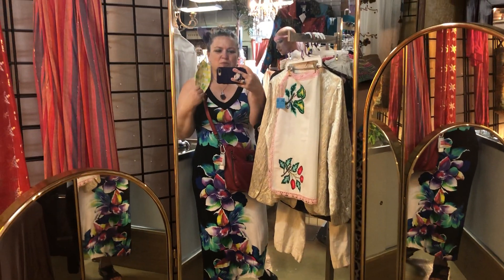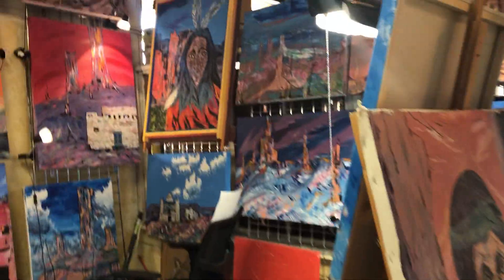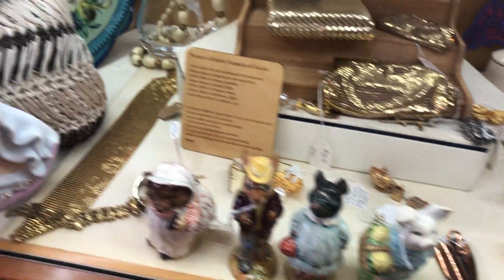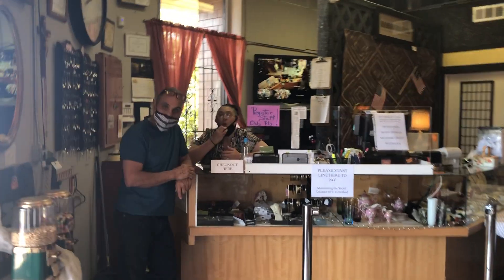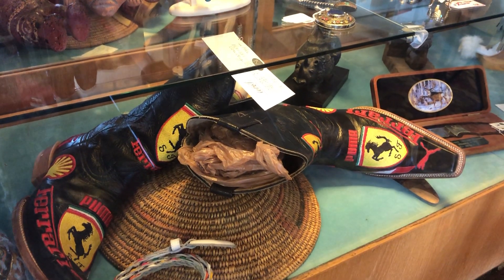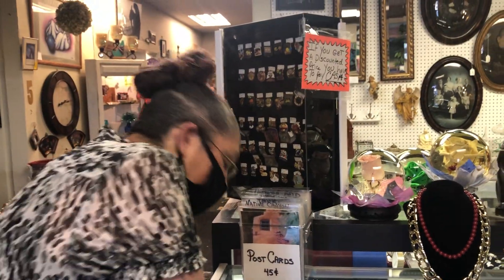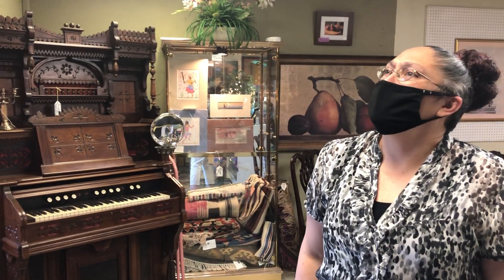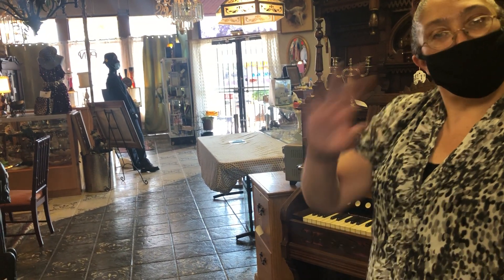Uneek Findings - 9.27.2020 - We have impressionistic art too!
5901 Lomas Blvd NE
Albuquerque, NM
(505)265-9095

*We are an indoor market place with antique, vintage, and modern items. Every vendor is unique. *Open 10-6. *Wednesdays are senior discount days and Fridays are military discount days. Most vendors participate.
*Pictures/videos are taken on Sundays and posted throughout the week.
*Enter once a day for a $50 gift certificate given away at the end of each month. No purchase necessary.